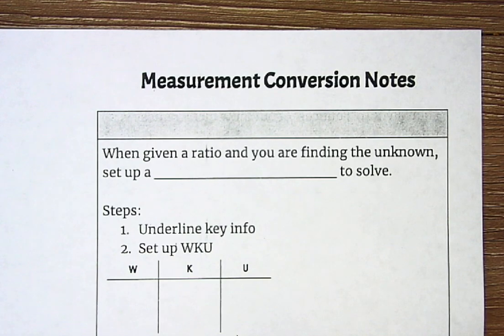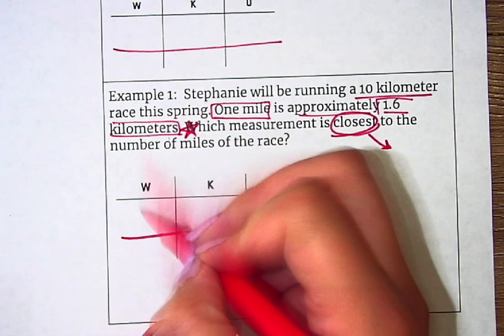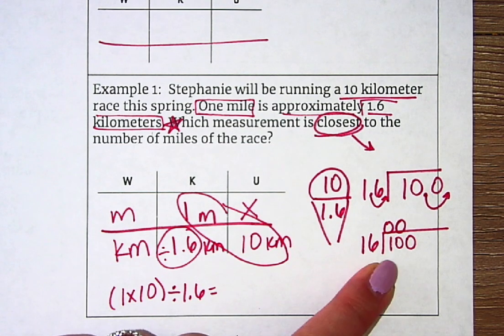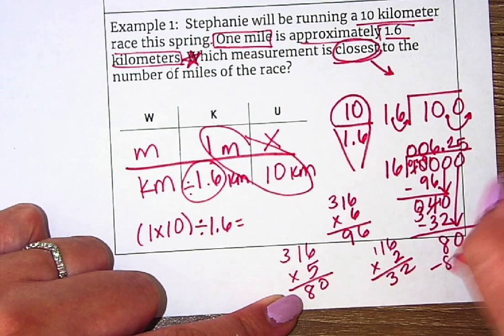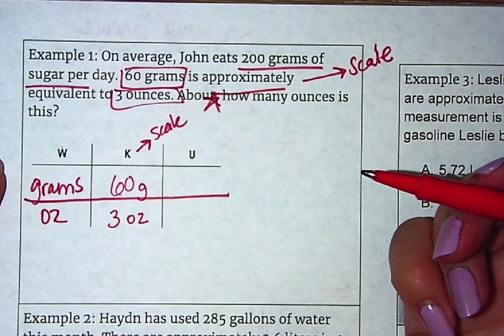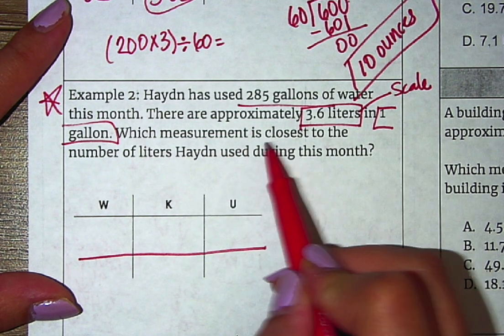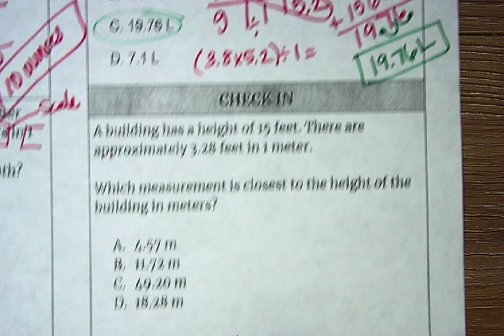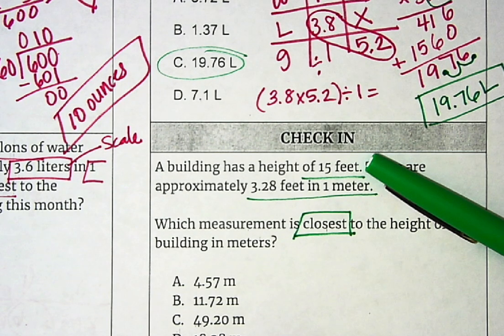7.4E Measurement Conversion